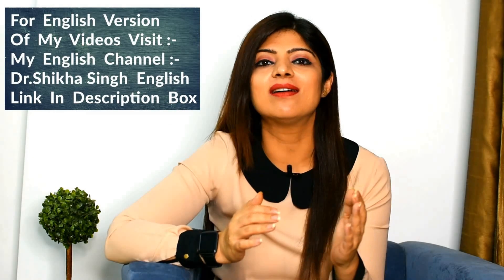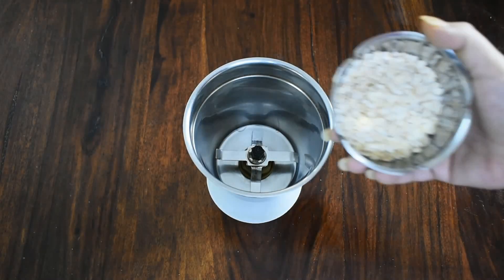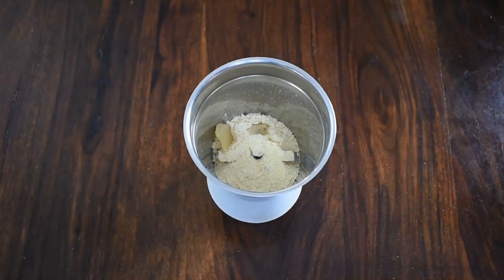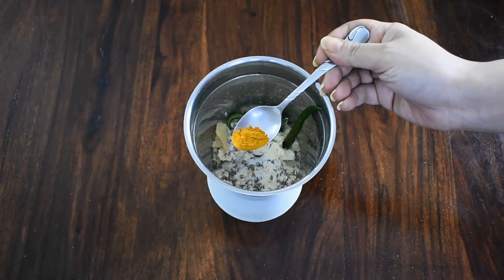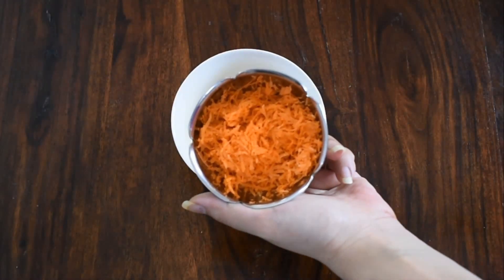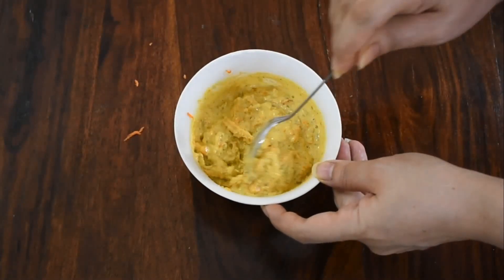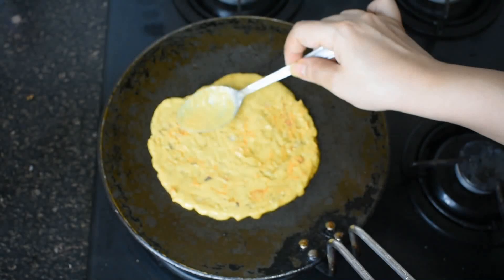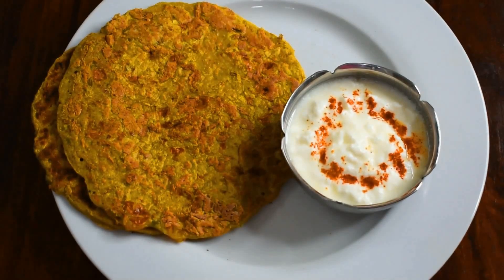Oats Besan Chilla | High Protein Breakfast/Lunch/Dinner For Weight Loss In Hindi | Dr.Shikha Singh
❤❤For my Paid weight loss services or program,

Masala Oats Recipe In Hindi | Masala Oats Recipe For Weight Loss In Hindi | Weight Loss Masala Oats

3 Dinner Recipes For Weight Loss In Hindi |Weight Loss Dinner Recipes In Hindi |High Protein Recipes :-

5 Dinner Recipes For Weight Loss In Hindi | Weight Loss Dinner Recipes In Hindi | Lose Weight Fast :-

4 Weight Loss Lunch Recipes In Hindi |Lunch Recipe For Weight Loss In Hindi|Lose 10 Kg Fast In Hindi :-